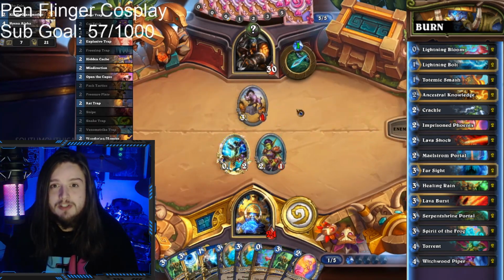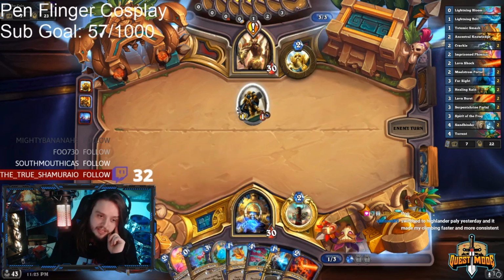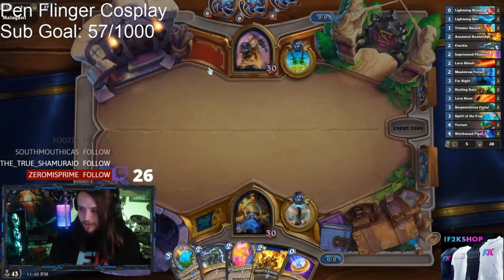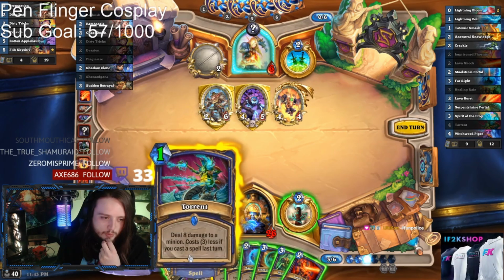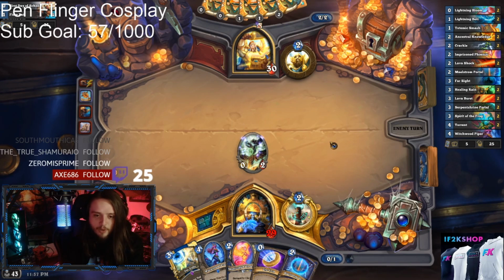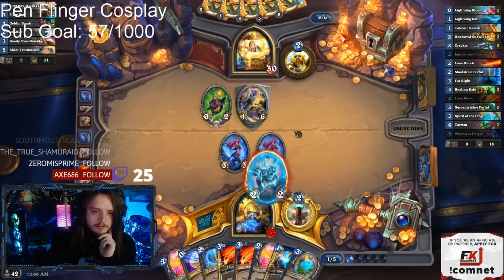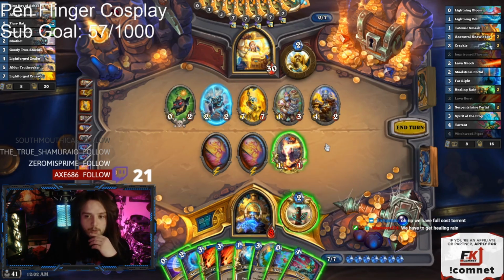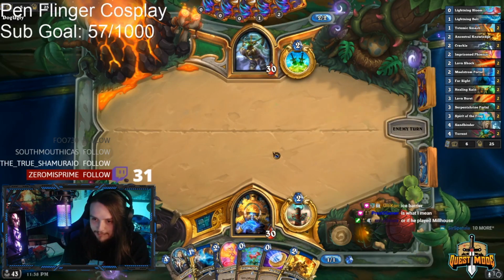Imprisoned Phoenix BURN Shaman! | TURN 6 OTK POSSIBLE | Hearthstone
Who need Malygos!? Imprisoned Phoenix is all you need to win games efficiently AND quickly! Who knows... Maybe this could be a legit strategy if it gets more support... Like, Subscribe, and COMMENT a deck you'd love to see me play on the next Deck Spotlight!

0:00 Deck Breakdown
2:37 First Game TURN 6 LETHAL
5:05 COMBOOOO
5:48 Thank you, Valeera!
7:46 COM... BO?
10:29 Stayin' Alive
12:05 XENA HUG
12:43 Back to the Game!
17:33 COMBOOO
18:43 BLOOPER

OTK Burn Shaman Deck Code:
AAEBAfWfAwAP+QOyBuAG1g/xEdIToLYC8+cCpvACm/8CjIUD27gDk7kD8NQDh+QDAA==